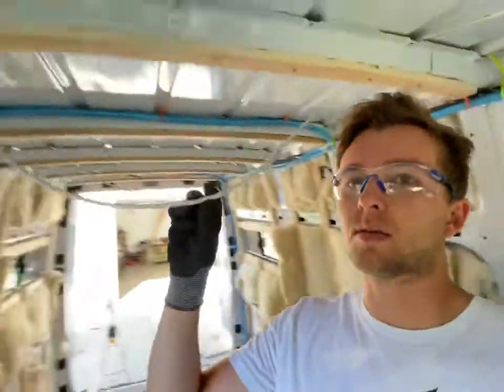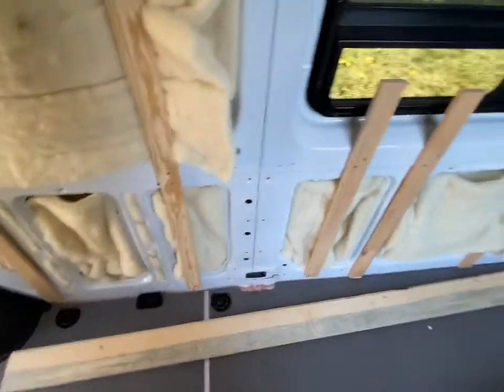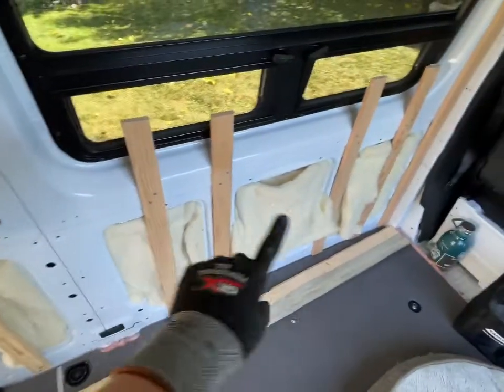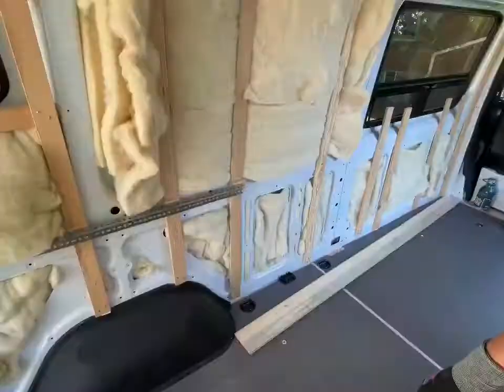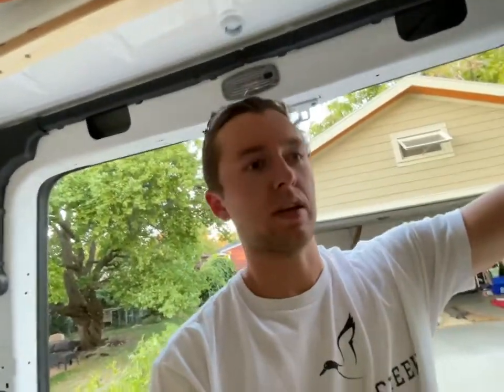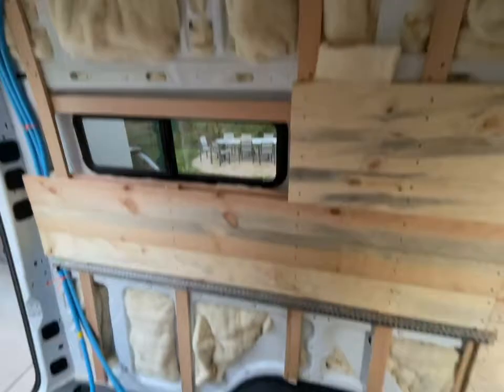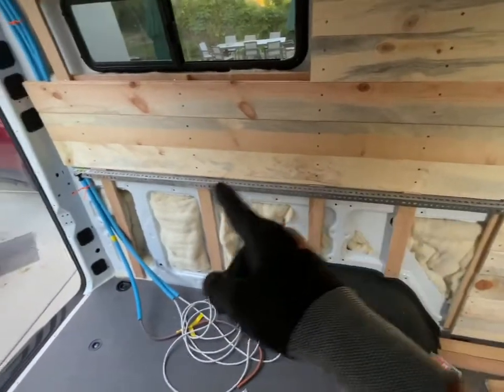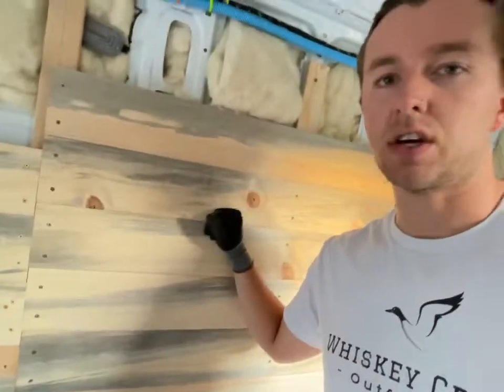VAN BUILD EPISODE 4 - Our Tiny Home is Coming Together!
Hey Guys!! Check out the fourth episode of our Sprinter camper van conversion! In this episode, we are adding the electrical and siding in our Van. This has been such an amazing learning opportunity for both of us and its to rewarding to see our little home on wheels coming to life.

Come check us out on our Instagram page @talusandhayden for more amazing content!

We bought our Freighliner Sprinter Van in the Summer of 2021 and began our camper van conversion in August. We are planning to spend the next 6 months building out our Van, then hitting the road on some longer trips.